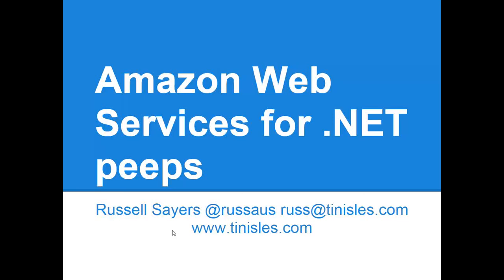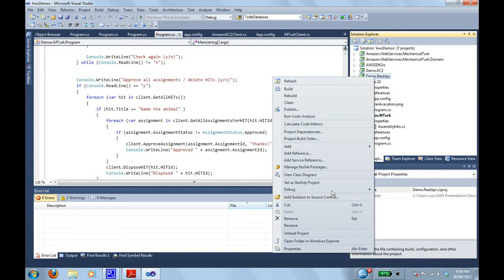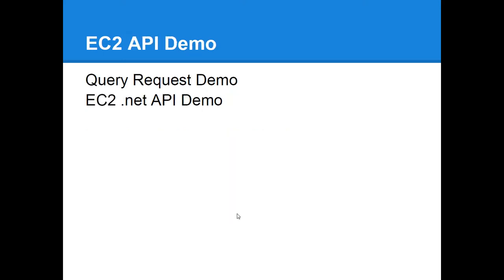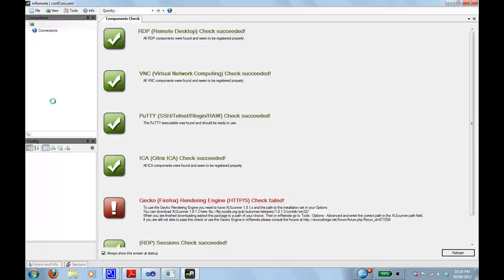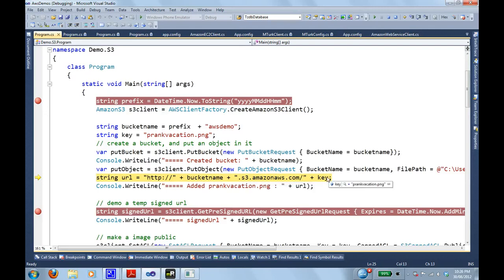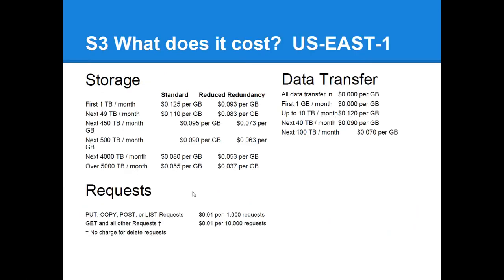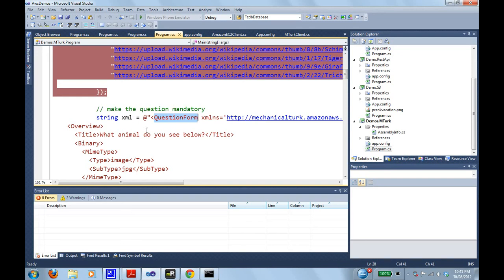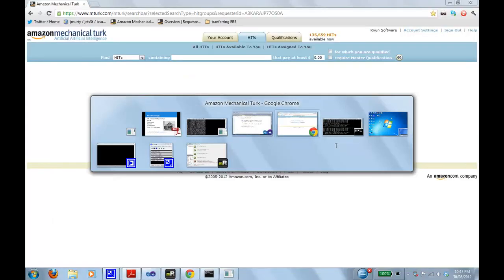Amazon AWS Presentation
0:00 Intro
0:43 Quick summary of the services
4:29 Using the services
5:35 Query Request code demo
9:10 EC2 intro
11:36 EC2 code demo
20:29 S3 intro
21:19 S3 / CloudFront code demo
29:21 Mechanic Turk Intro
31:35 Mechanic Turk code demo